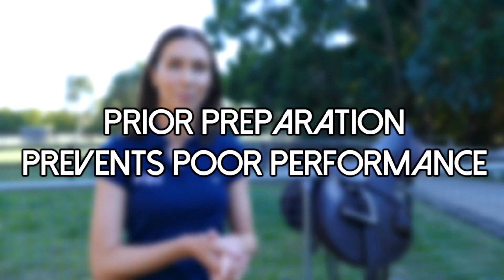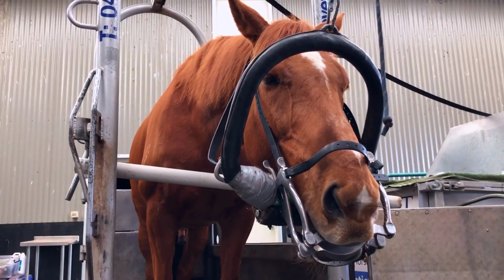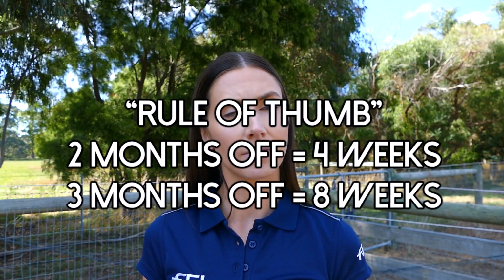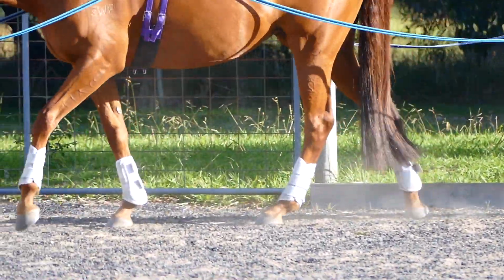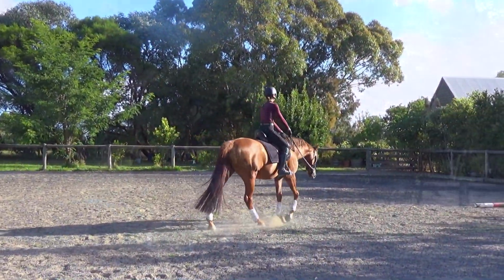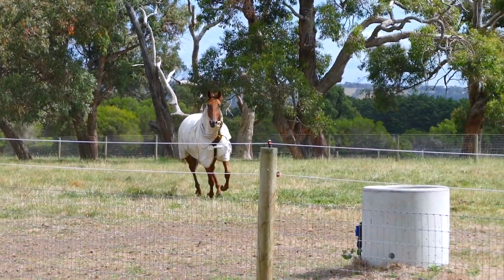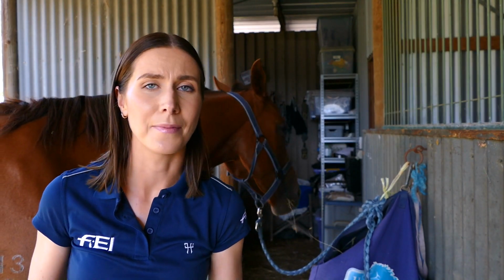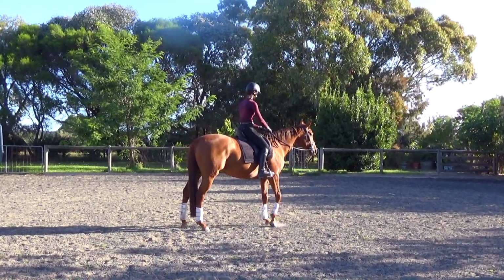How To Bring Your Horse Back Into Work? - w/ Han Equestrian | Guest Vlog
In her newest vlog for the FEI, @HanEquestrian tells you how to bring your horse back into work after an extended period of time off. She is going to give you some hints and tips she has picked up over the last few years that really helped her herself.

ℹ️ Parts of the video were filmed with the Pixio camera system!